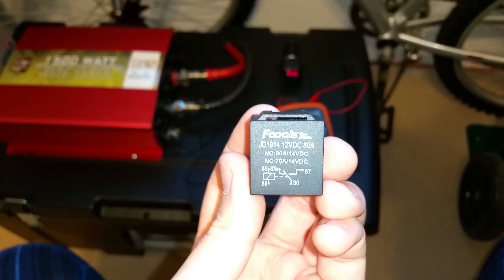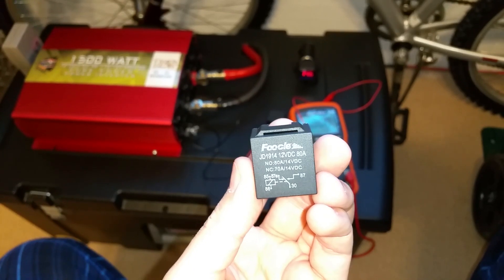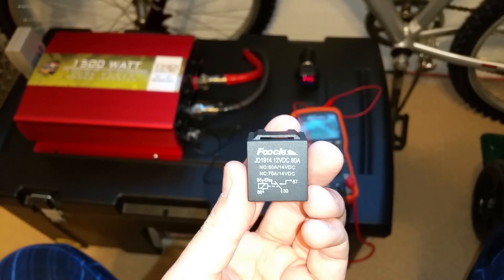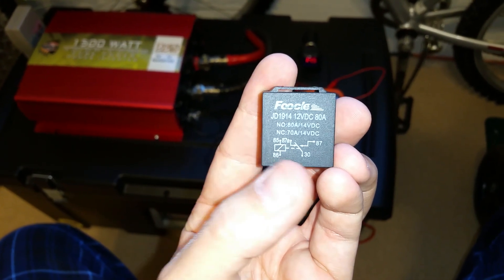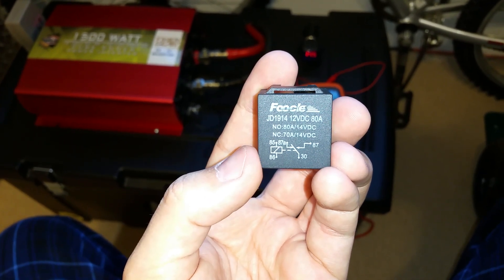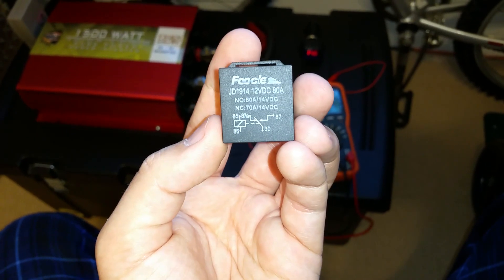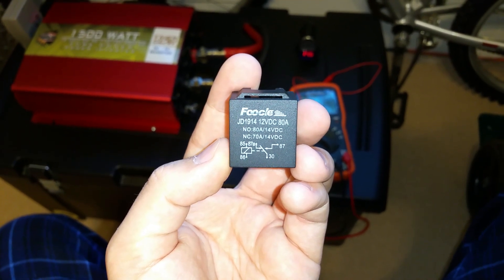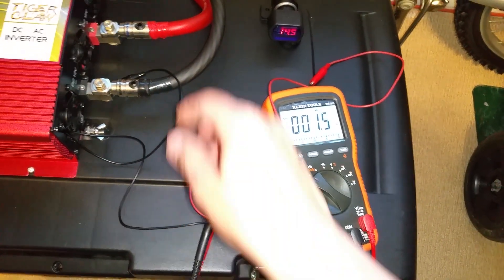Normally Closed / Normally Open Relay: DRL Install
This is the relay that I will use to operate my new daytime running lamps. After converting my car to an LED headlight kit I so I bought this relay to facilitate the same function for external lights.